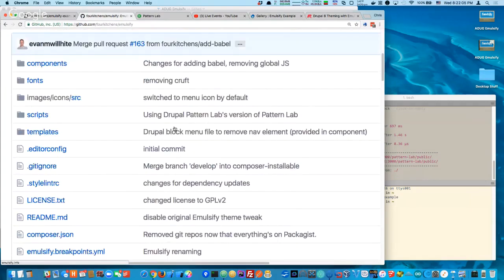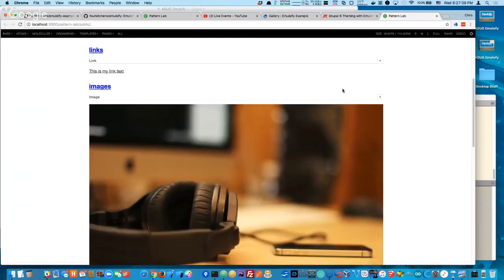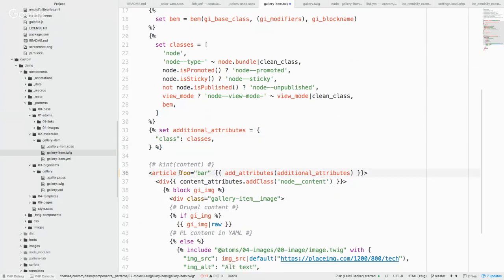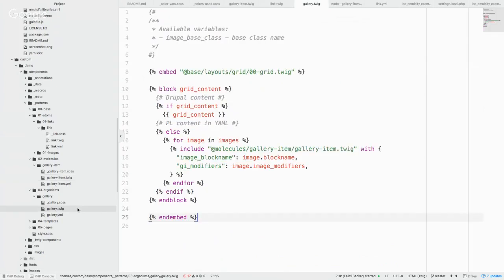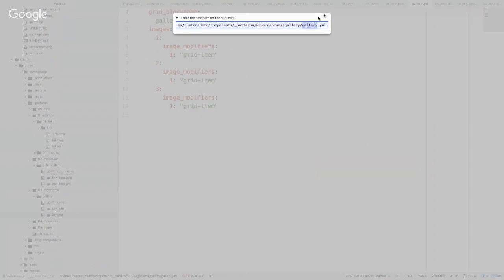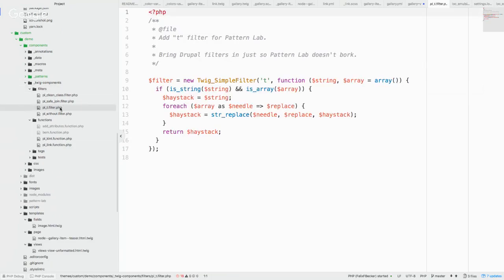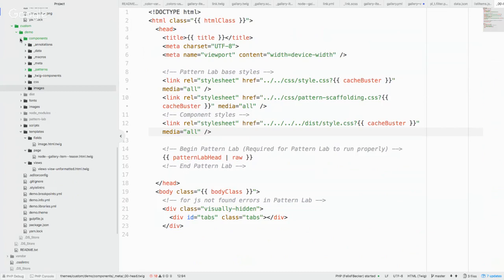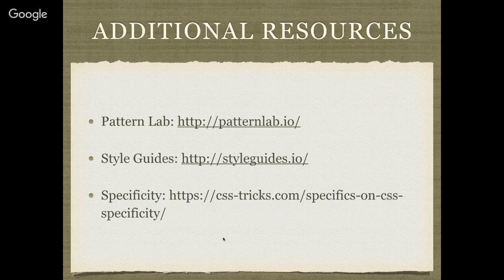Drupal 8 Theming with Emulsify 2.0 Part 2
Presenter: Chris Martin, Four Kitchens Are you learning Drupal 8 and evaluating the many different directions you can go for frontend design? If so, you will want to attend this event as we will dive into Emulsify 2.0 a component-driven prototyping tool using Pattern Lab v2 automated via Gulp/NPM. Emulsify 2.0 creates a living style guide that can be integrated into any system that uses the Twig rendering engine (Drupal 8).

The session will cover what you need to know about how to get started with Emulsify 2.0. If you want to follow along be sure to bring your laptop with nvm, git, composer, drush, gulp and Acquia Dev Desktop installed.